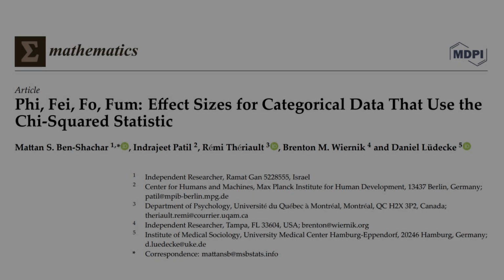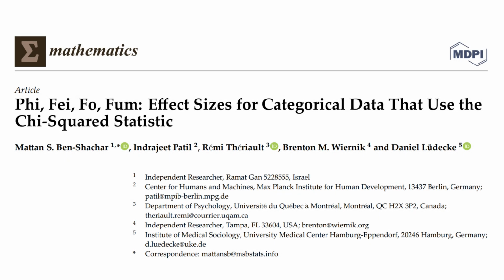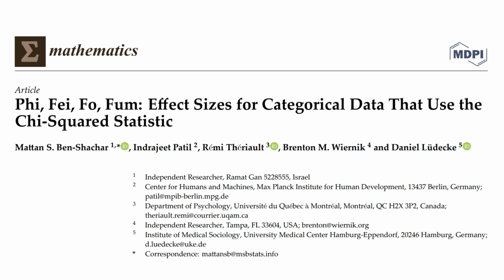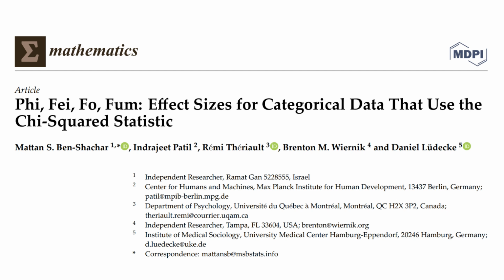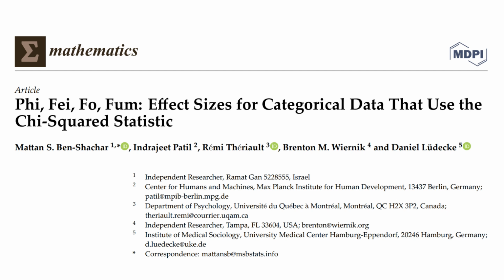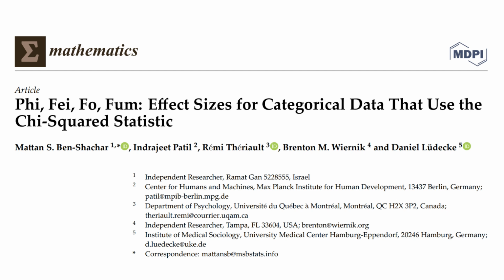Podcast: Effect Sizes for Categorical Data using the Chi‑Squared Statistic (Ben‑Shachar et al. 2023)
This podcast was AI-generated through Google's NotebookLM service. Scientific reference:

Ben‑Shachar, M. S., Patil, I., Thériault, R., Wiernik, B. M., & Lüdecke, D. (2023). Phi, Fei, Fo, Fum: Effect sizes for categorical data that use the Chi‑Squared statistic. Mathematics, 11(9), 1982.